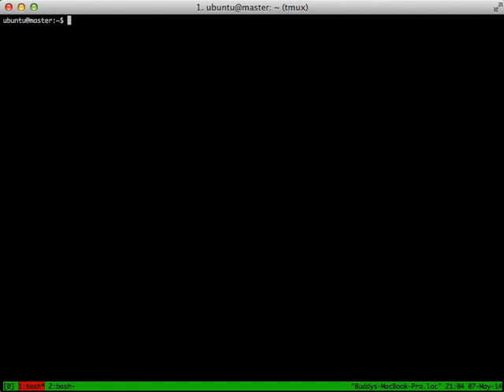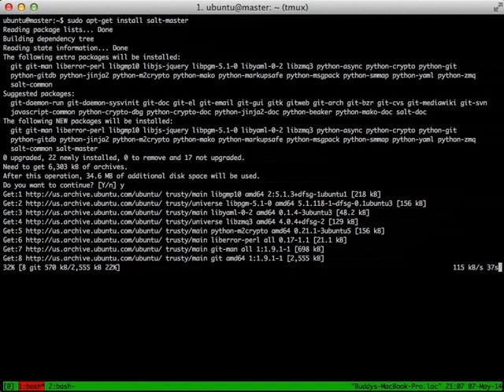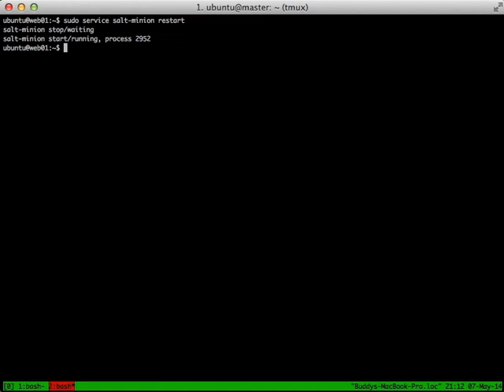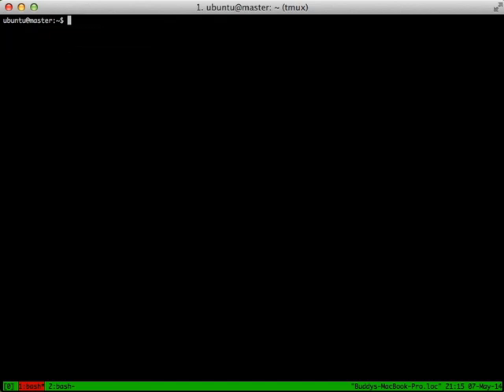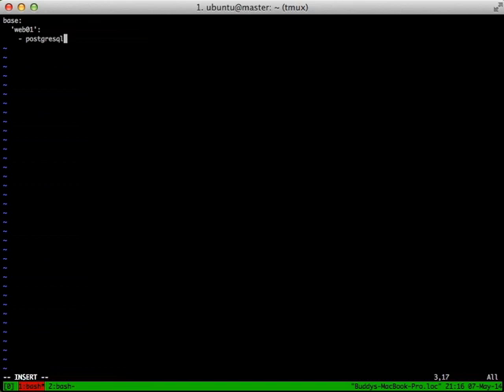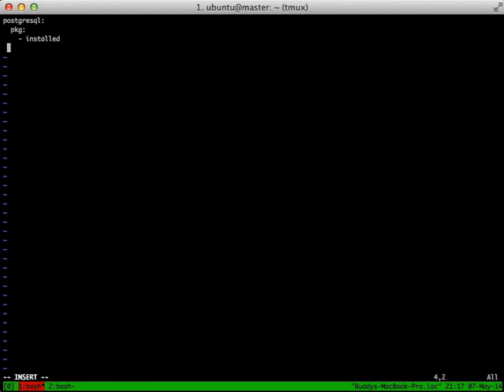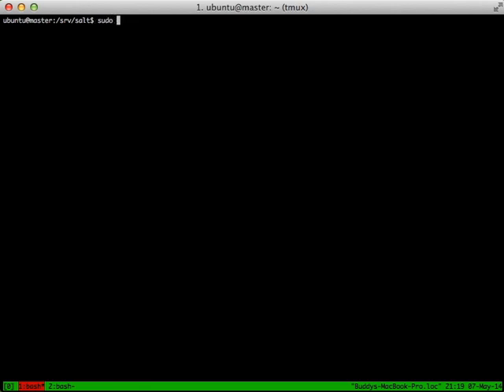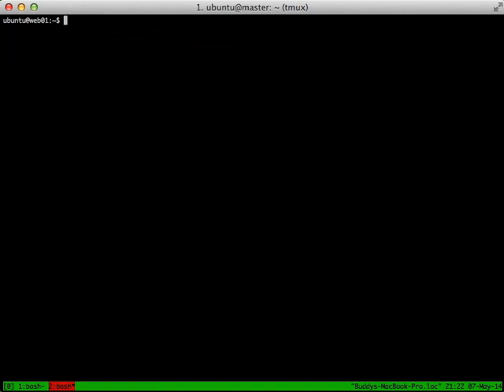SaltStack Basics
Start learning SaltStack today. It is a great server configuration management system tool that really shines once you understand it. This video walks you through connecting to servers, and installing postgresql.